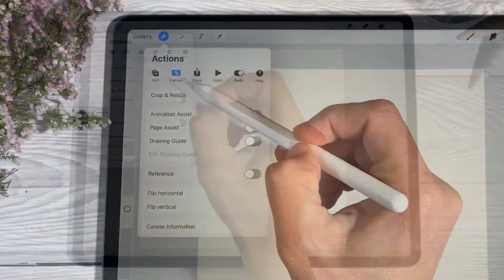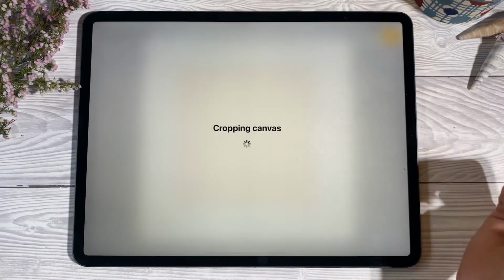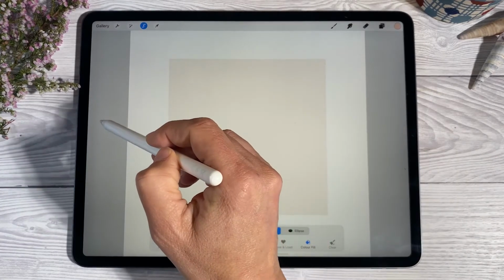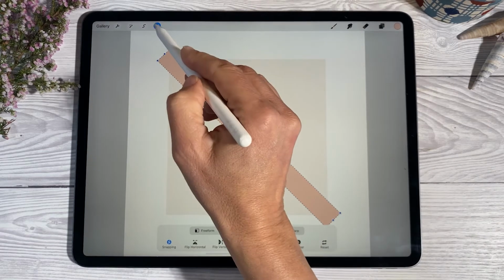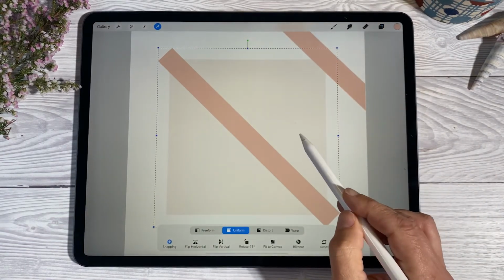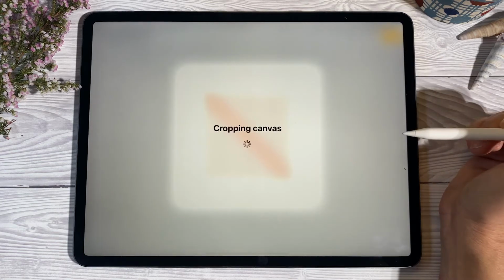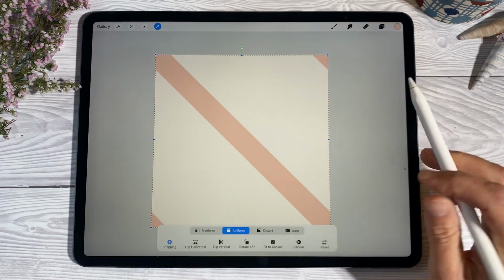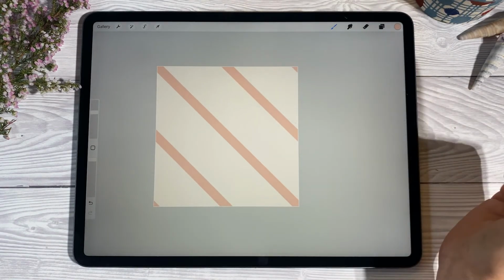How to Get that Perfect Diagonal Stripe Pattern on your iPad...With Procreate!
In this video, I'll show you a simple method of creating a diagonal stripe repeating pattern using Procreate on the iPad.  This video is part of a series of lessons I teach in my class "Create Geometric Patterns in Procreate" which you can sign up

Equipment Used:
iPad Pro 12.9 inch (3rd Gen)
Apple Pencil (2nd Gen)
Procreate® version 5.2.6

Follow Mel on Instagram!